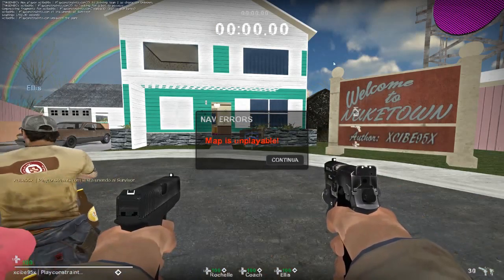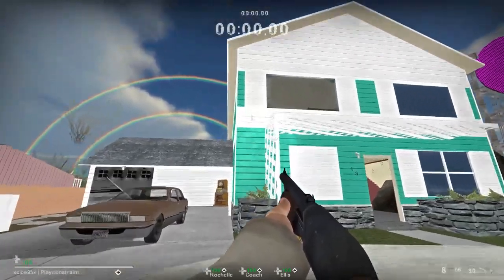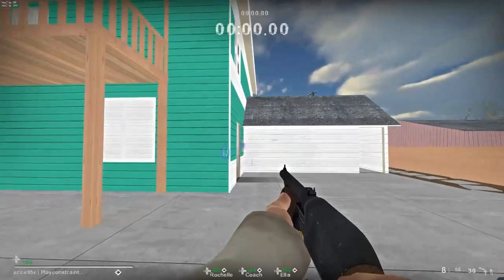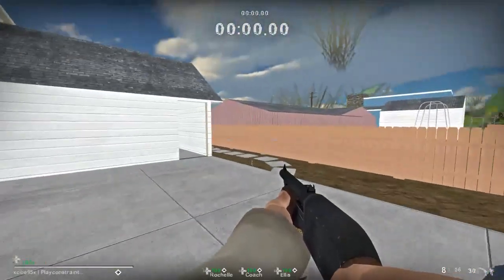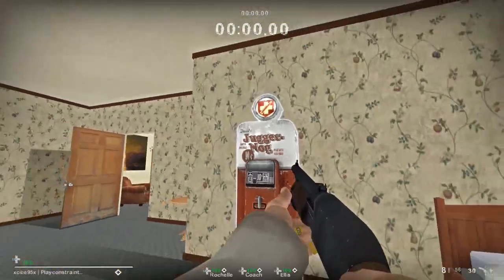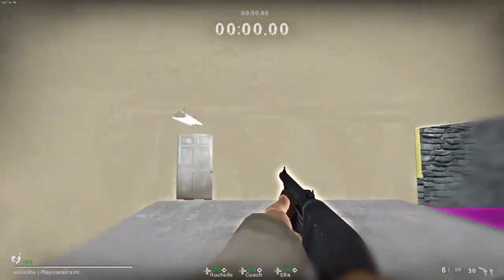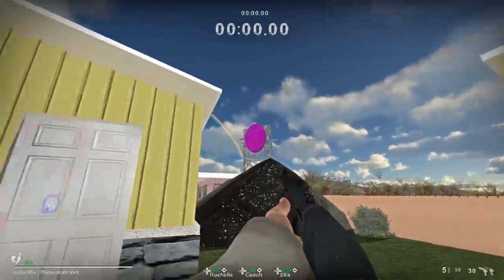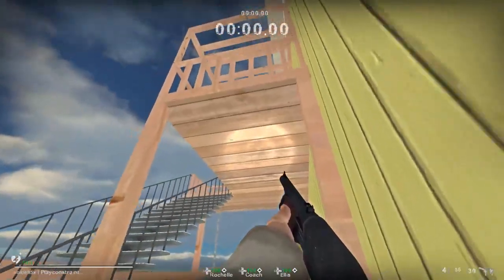Left 4 Dead 2 Nuketown Map - Working Perk Machines!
Hello guys! a new update will be coming real soon.
Working hard to it, it will be the Final Nuketown.
No more updates after. But I assure will be Glitch-Free
Fully working and most important FUN! I'll also try to control
the Infected spawn because the map is actually hard to play.
But the biggest bug hitting the game, is the special infected destroy the doors and stay in the house waiting to kill who open it.